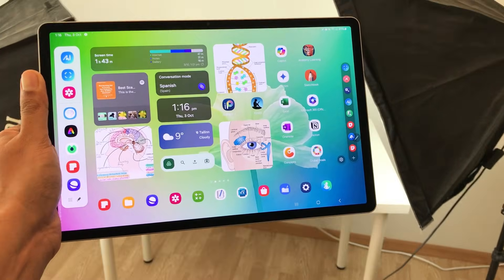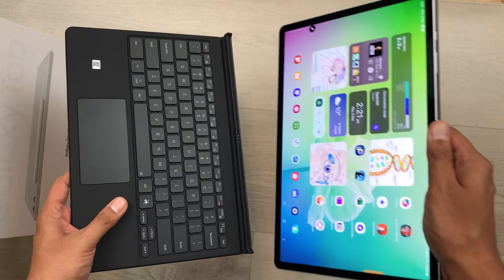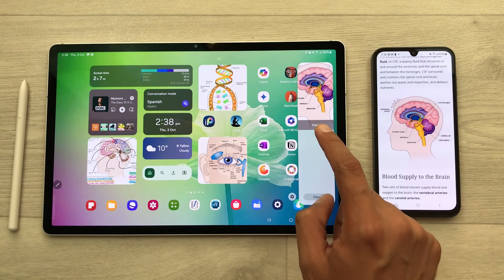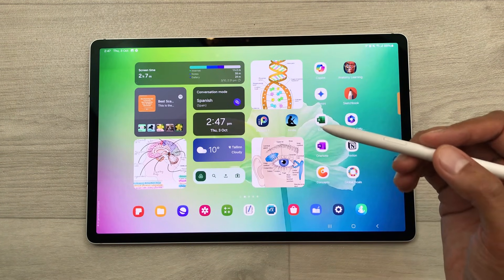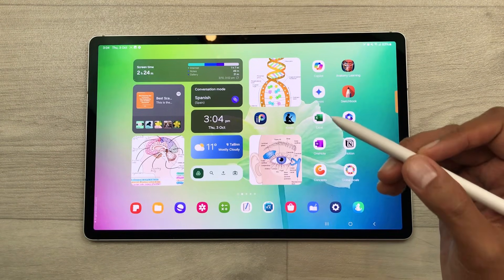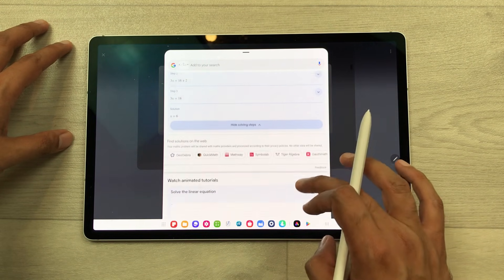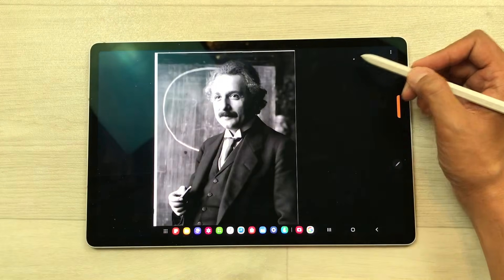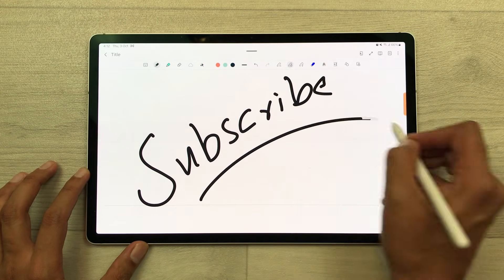Samsung Galaxy Tab S10+ Plus With AI & S Pen - 17 Best Features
link to buy Samsung Galaxy Tab S10+ with Best Deals

Tab S10+ Cover

Tab S10+ Tempered Glass:
How to Use Samsung Galaxy Tab S10+ Plus With AI, S Pen and Notes - Top 17 Best Features
In this video i am showing 17 powerful features for Samsung galaxy tab s10+ Plus. Its an AI powered tablet , you can use it for productivity, note-taking, multitasking and much more. I am also doing a comparison with Samsung galaxy tab s10 ultra.
Time Stamps:
00:00 - Intro
00:13 - Gemini
1:16 - Voice Recording & Transcript
2:21 - Keyboard Cover & DeX
4:08 - Samsung Ecosystem
4:59 - Smart Select
6:28 - Autoformat Notes
7:03 - Sketch to Image
8:08 - Notes on Video
9:26 - Multitasking
10:33 - Webpage to Notes
11:22 - Circle to Solve Math
11:58 - Notes AI Features
12:57 - S Pen
13:34 - Screen Off Memo
13:58 - AI Image
14:39 - Study Mode
15:01 - Comparison With Tab S10 Ultra